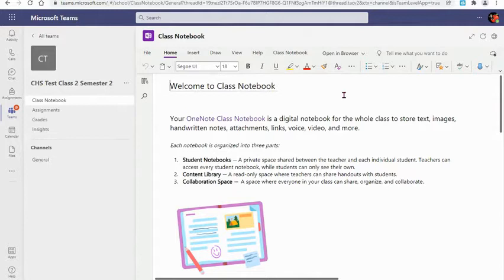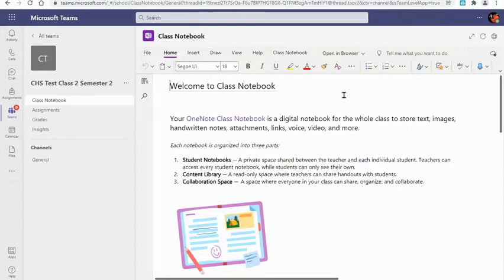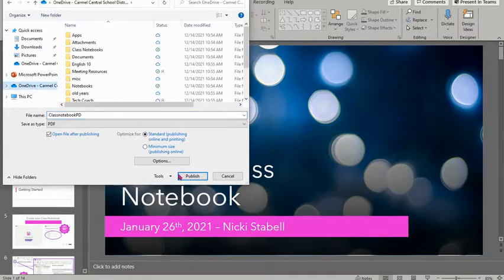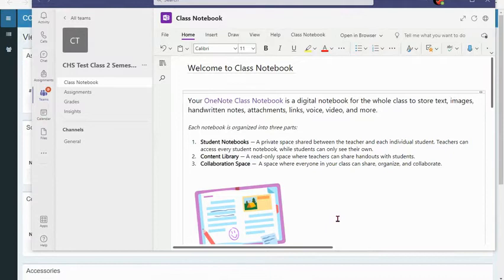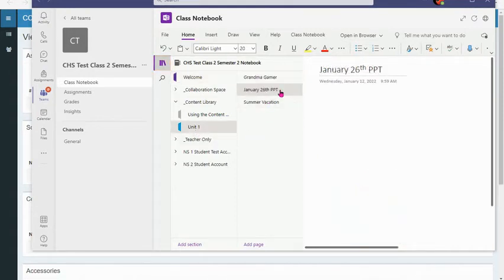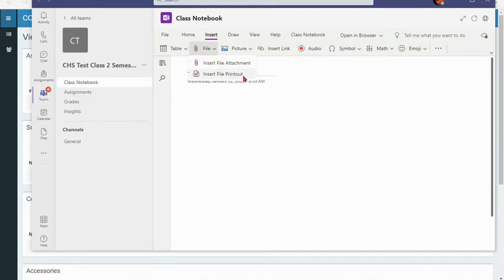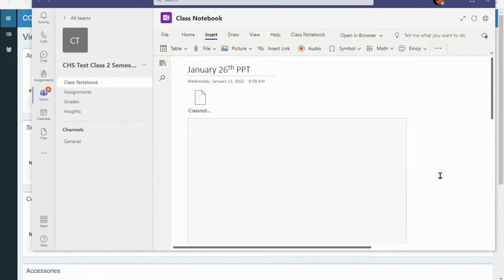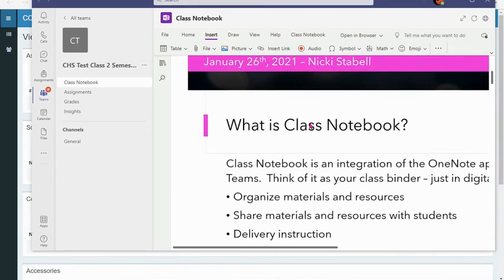Inserting PDF Files in Class Notebook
A tutorial for teachers on how to insert a PDF file into a page in Class Notebook.